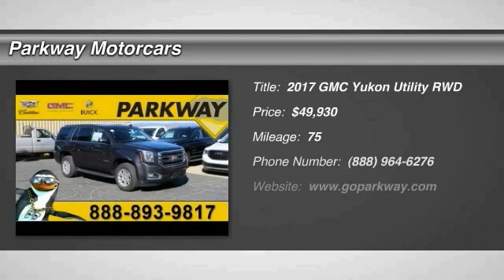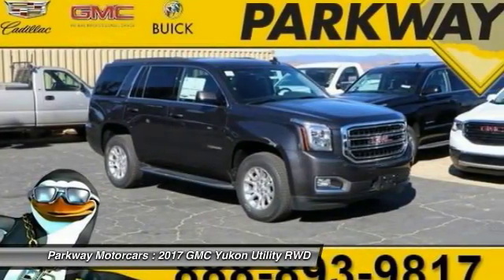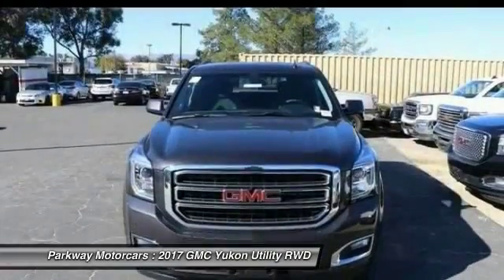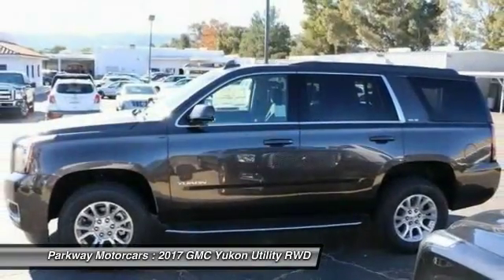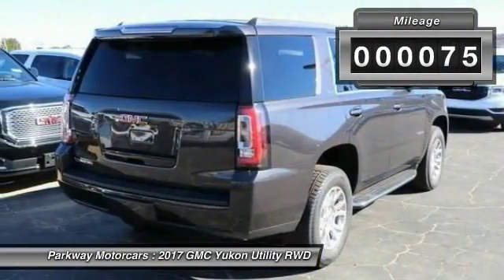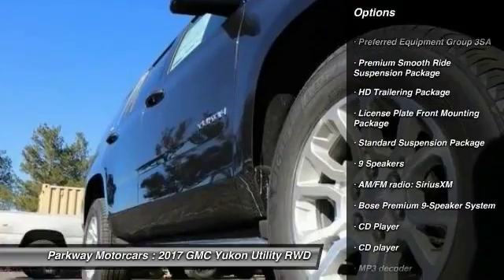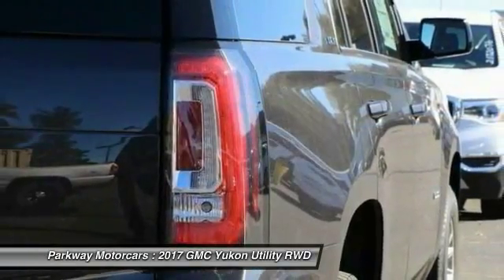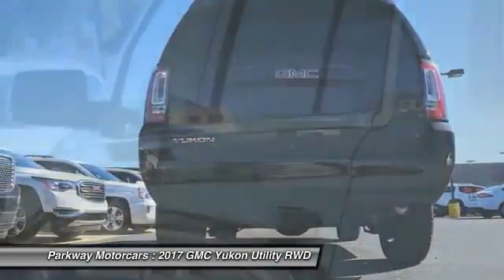2017 GMC Yukon Valencia CA 2172137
2017 GMC Yukon SLE

Parkway Motorcars
24075 Magic Mountain Parkway

2017 GMC Yukon SLE COME SEE WHY PEOPLE LOVE PARKWAY, WE ARE DEALING, WE WONT BE UNDER SOLD, WE WANT YOUR EXPERIENCE TO BE THE BEST CAR BUYING EXPERIENCE YOU HAVE EVER HAD, Yukon SLE, Iridium Metallic, 17 Disc/Disc VAC Power Brakes, Black Assist Steps w/Chrome Strip, Convenience Package, Inside Rear-View Auto-Dimming Mirror, Manual Rear Liftgate, OnStar Basic Plan For 5 Years, OnStar w/4G LTE, Power-Adjustable Pedals For Accelerator & Brake, Preferred Equipment Group 3SA, Premium Smooth Ride Suspension Package, Universal Home Remote.brbr$1,500 off MSRP! Factory MSRP: $51,430brbrParkway GMC is centrally located in Valencia, CA, serving Bakersfield, Palmdale, Lancaster, Canyon Country and surrounding area drivers since 1991. Our inventory of new and used vehicles allow us to cater to a wide range of customers, but our location in Valencia makes us a small-town dealer known for our consumer-focused service. Included with all New and Certified Parkway vehicle purchases is: first oil chance, Car wash with service, recall inspections, first tire rotation, oil changes for life (with regular factory recommended maintenance). At Parkway, we work hard to make the customer come first. Choosing a vehicle should be an enjoyable experience, and were committed to providing quality options and genuine support when it comes to choosing the vehicle thats right for you and your family.brbrParkway is Community Driven!!! Parkway Motorcars Valencia Inc., its subsidiaries, and dealerships make no representations, expressed or implied, to any actual or prospective purchaser of any vehicle as to the condition, description, or accuracy of the listed vehicles' equipment, price, or any warranties. Any and all differences must be addressed prior to the sale of any vehicle. *Prices listed do not include government fees and taxes, any finance charges, or any dealer document preparation charges and any emissions testing charge. .: $1,500 - GM Competitive Lease Conquest Private Offer. Exp. 01/03/2017